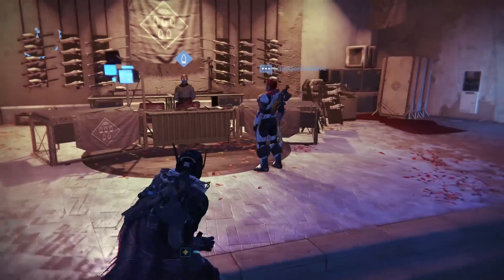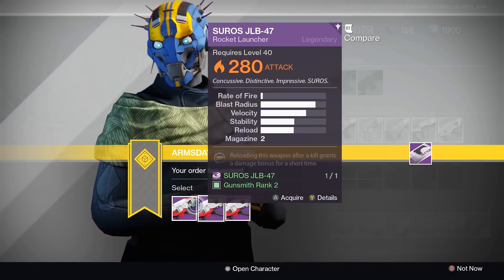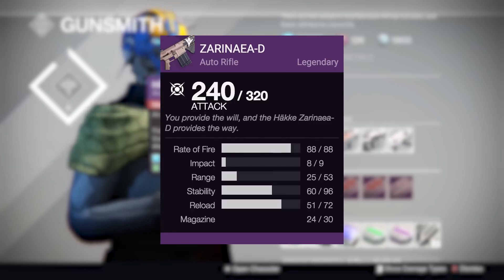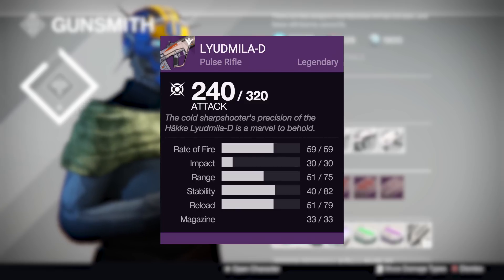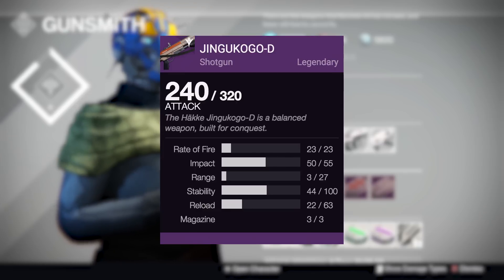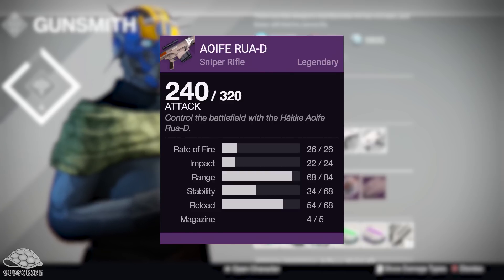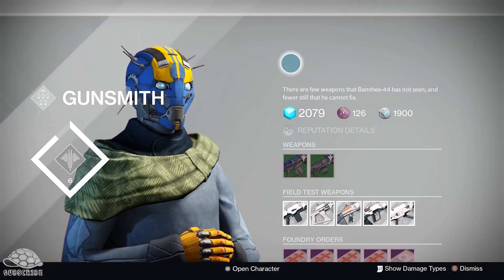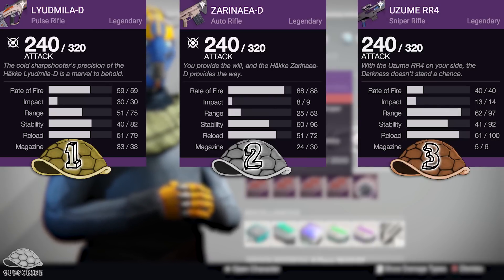Destiny: Armsday Recommendations (Week 18)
Outro music remixed by Feryl